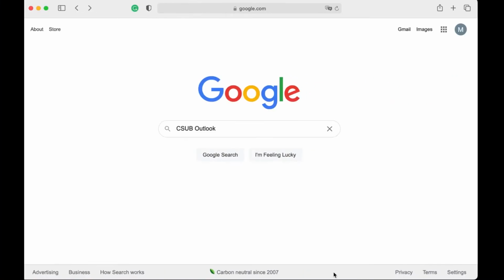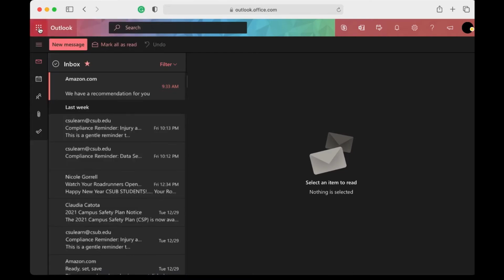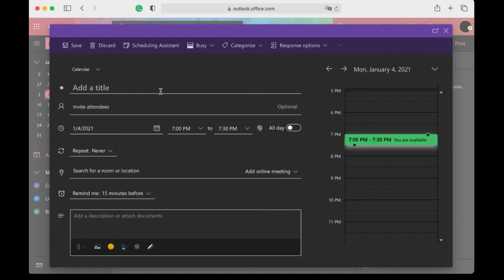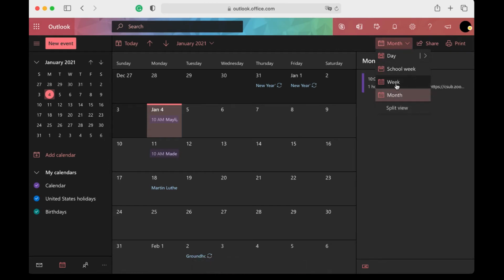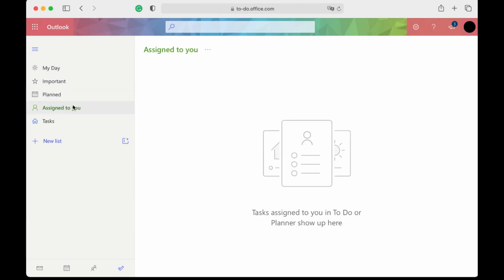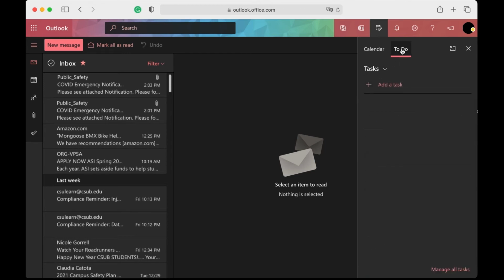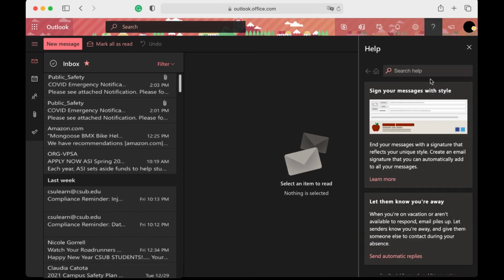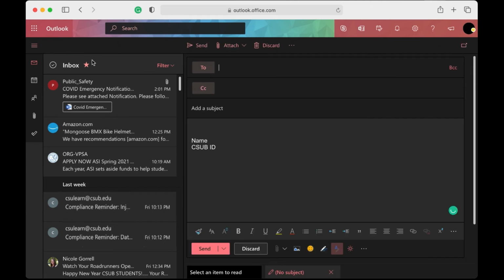How to Navigate Your Outlook Email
In this video, we will be going through Outlook.

(661) 654-CSUB